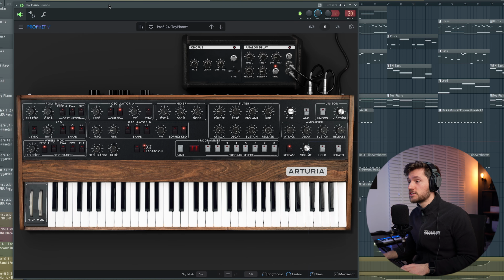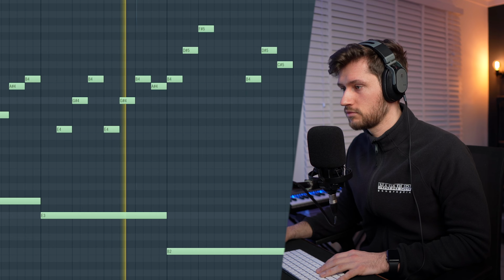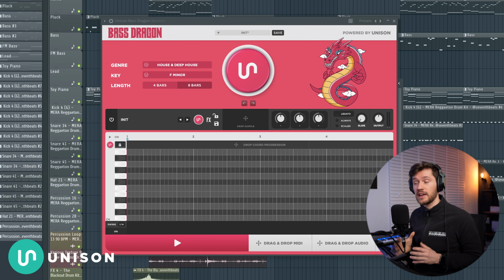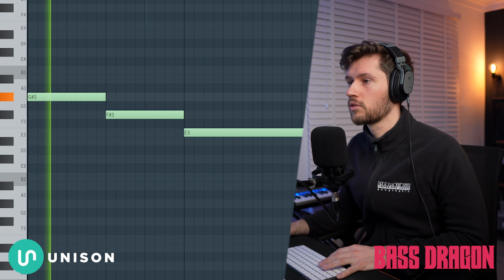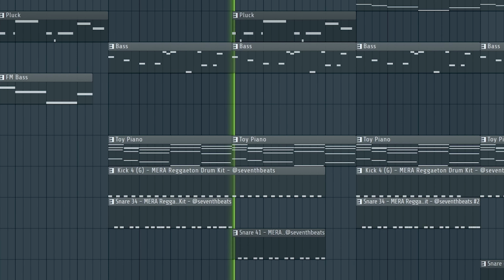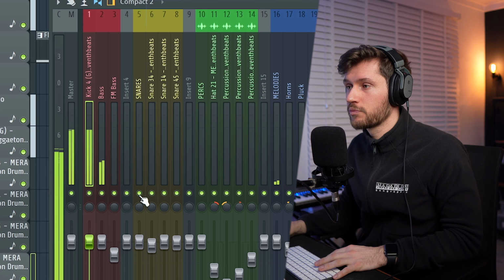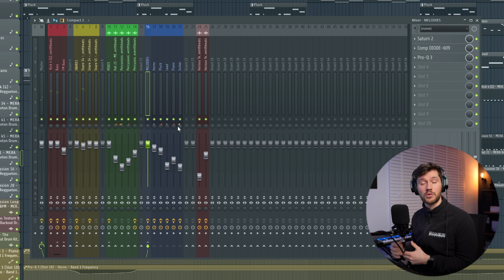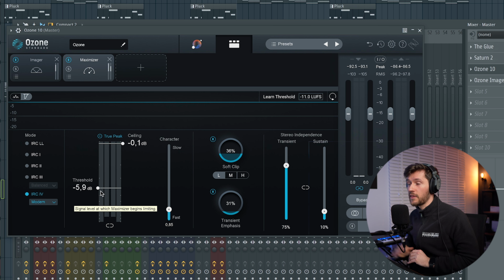HOW TO REGGAETON (Feid, Yandel, Bad Bunny)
In this FL Studio tutorial I am going to show you how to produce Reggaeton like a PRO for eid, Yandel, Bad Bunny, Karol G, Rauw Alejandro and many more! These drum loops & melody ideas can be applied across all type of reggaeton beats! I will also cover how to mix and master your reggaeton like a pro.

Timestamps:
00:00 Intro
00:52 #1 Drums
02:54 #2 Adding Melodies
05:30 #3 Bassline - Unison Bass Dragon
08:30 #4 Arrangement
09:42 #5 Mixing
12:05 #6 Mastering
12:57 Final Beat